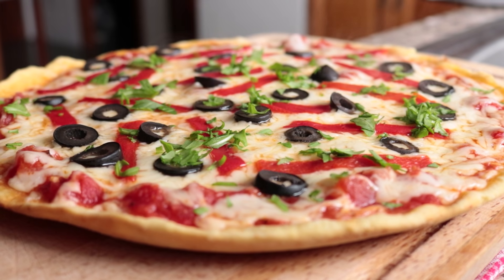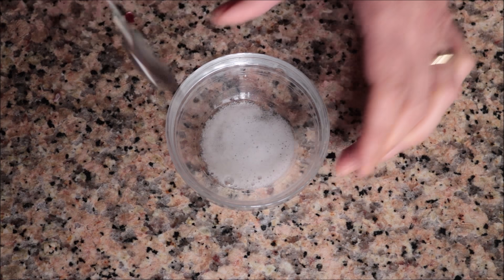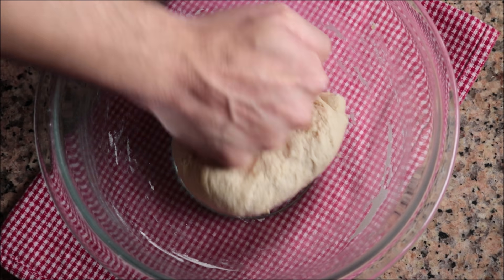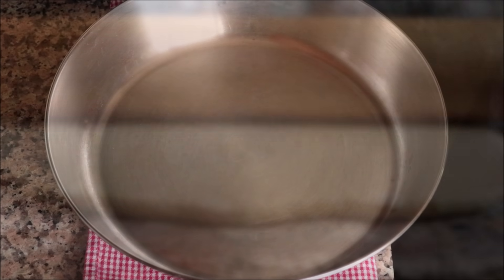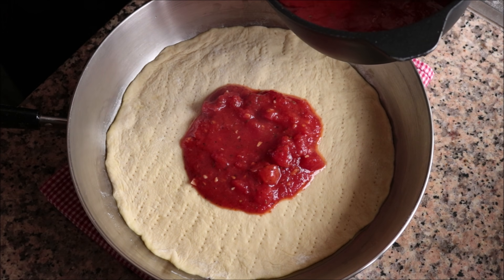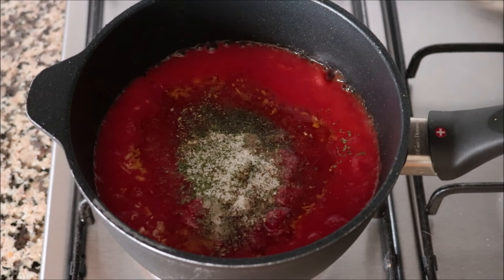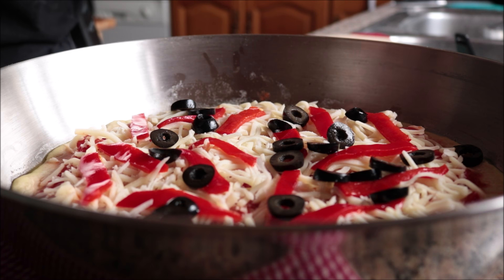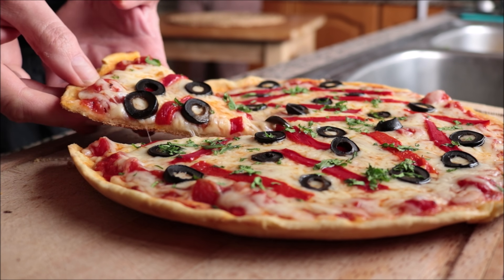No-Yeast No-Bake HOMEMADE PIZZA in Under 30 MINUTES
EPISODE #406 - No-Yeast No-Bake HOMEMADE PIZZA in Under 30 MINUTES

MICROPHONE I USE:

CAMERA I USE:

MY SWISS DIAMOND PANS:

MY SWISS DIAMOND KNIVES:

MY PAELLA PAN:

SPANISH ROUND RICE I USE:

JOHN BOOS WOOD CUTTING BOARD:

MORTAR & PESTLE:

MY FOOD PROCESSOR: